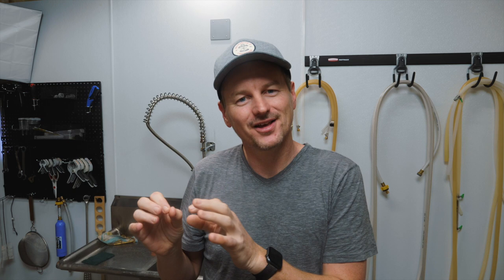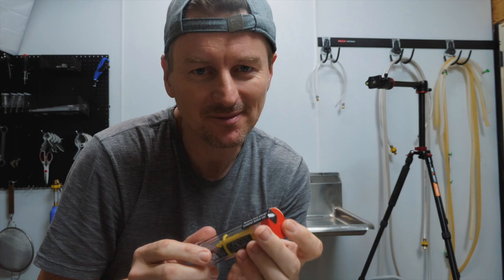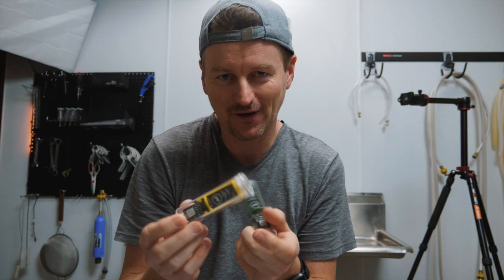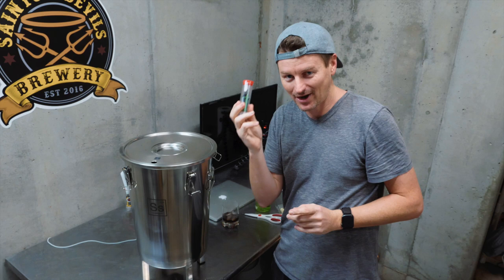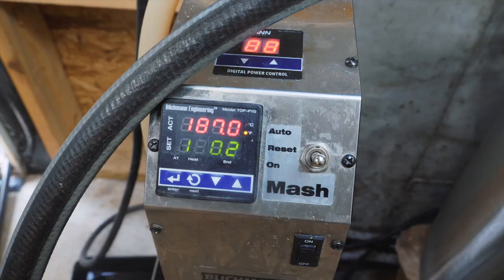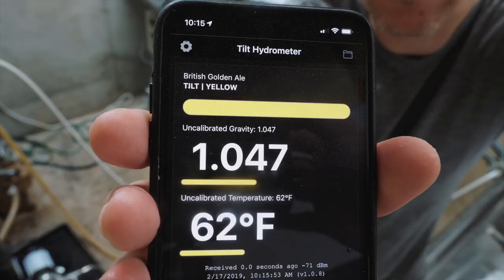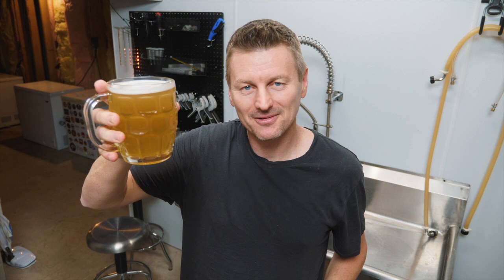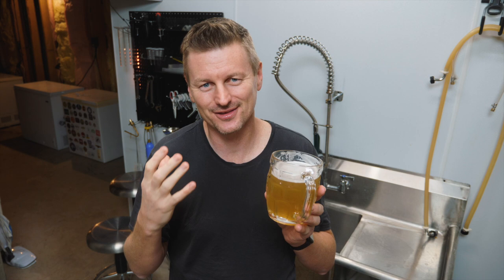British Golden Ale | Homebrew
The color of a lager. The hoppineess of a pale ale. Made from all British ingredients. That's a British Golden Ale, a quite wonderful beer style.

In this video Martin brews a Golden Ale - follow along from grain to glass